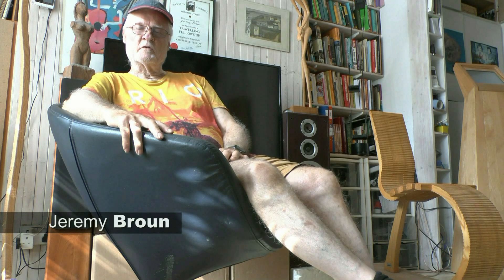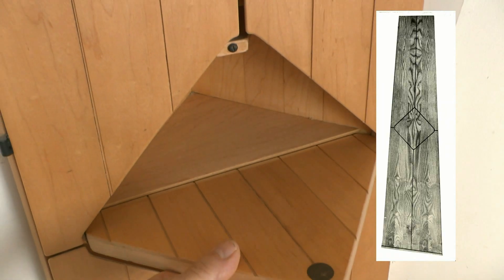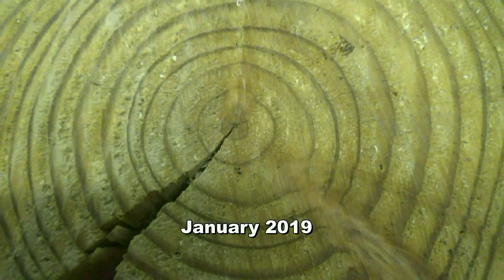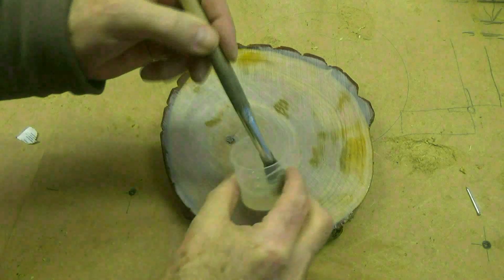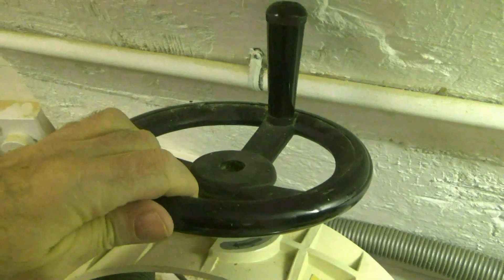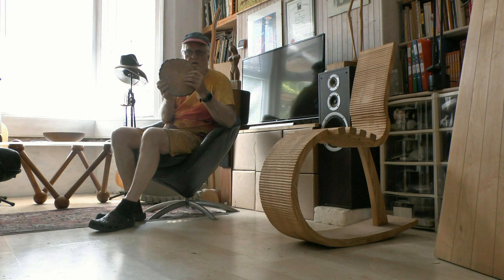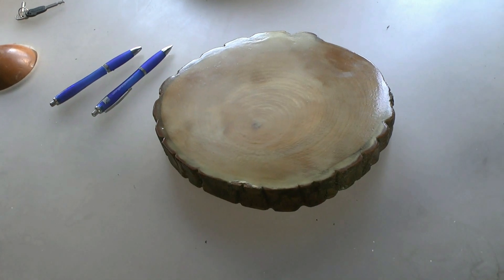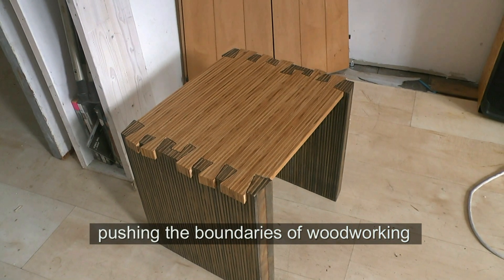End Log Slice 100% Seal Experiment Four Years On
Jeremy Broun updates slight changes visible on the timber end slice experiment after four years and discovers just more clouding of internal moisture but still no splits so the 100% seal has worked.